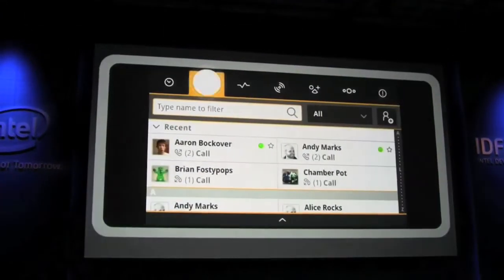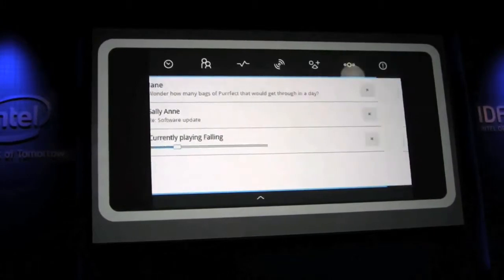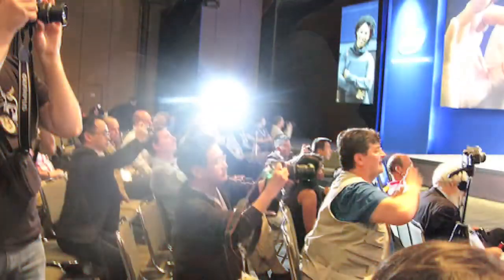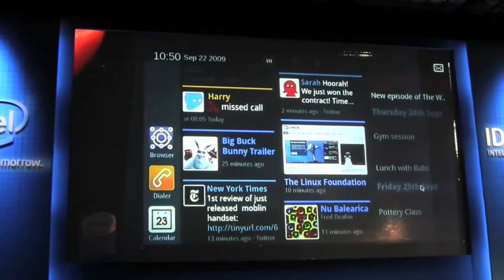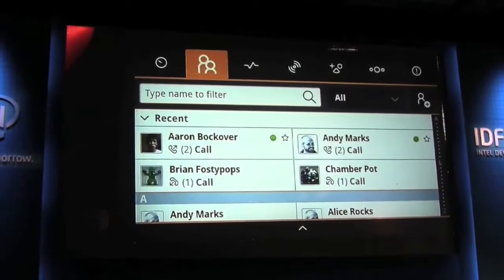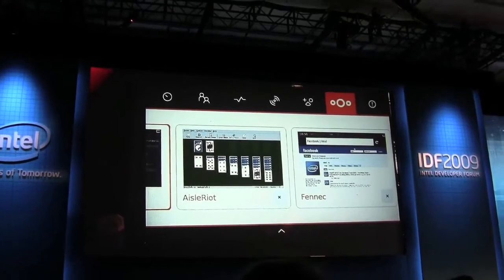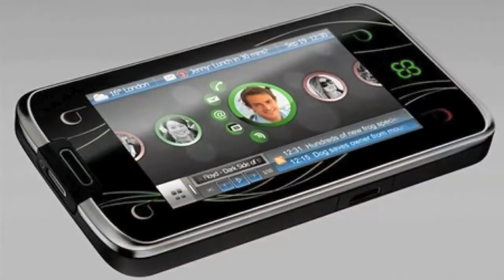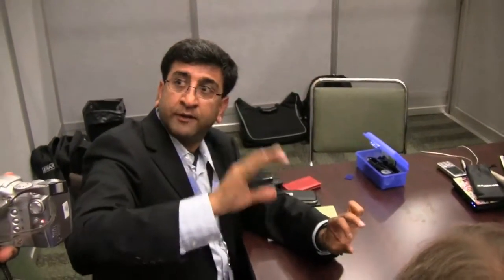Moblin 2.1 Q & A with Ultra Mobility Group and Intel Insider Blogger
ttp:// The Ultra Mobility Group held a Moblin 2.1 Q&A demo for a few select Bloggers with Pankaj Kedia,Director of global ecosystems for Intel's ultra-mobility group. Find out how Intel sees these devices fitting into the market and the direction of Moblin, Menlow & Moorsetown in the future.